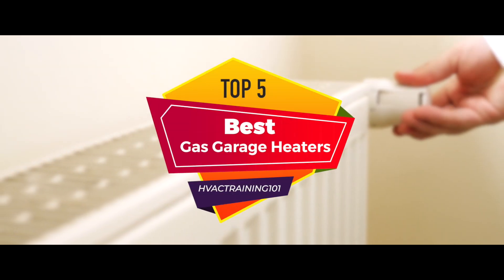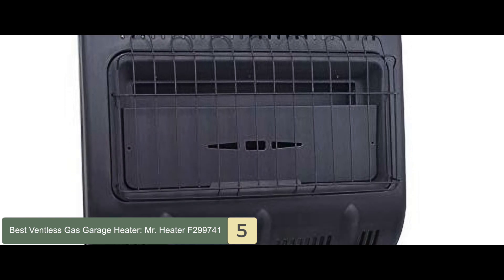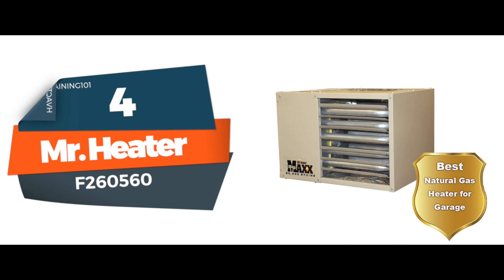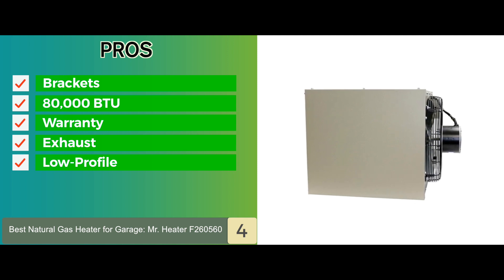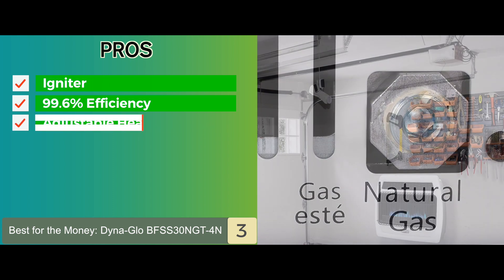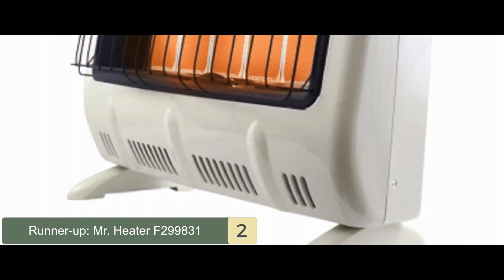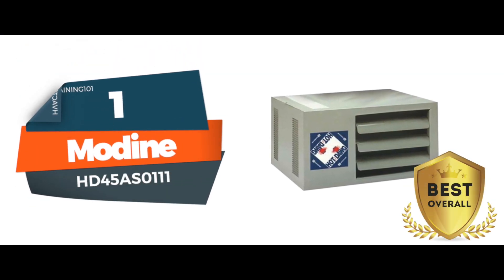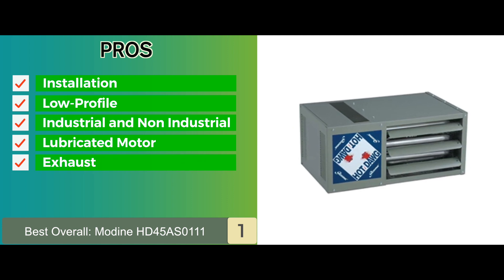Best Gas Garage Heaters ⛽: 2020 Complete Review | HVAC Training 101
(Best Gas Garage Heaters)

✅ Featured Products for Best Gas Garage Heaters

0:00 Introduction
0:54 5.Mr. Heater F299741 ➜
2:00 4.Mr. Heater F260560 ➜
3:13 3.Dyna-Glo BFSS30NGT-4N ➜
4:16 2.Mr. Heater F299831 ➜
5:21 1.Modine HD45AS0111 ➜

⛽ One of the major inquiries people have is regarding what makes a gas garage heater worth it. Well, certain features factor into making a good-quality heater. These include:

🔥Easy Installation
Good-quality garage heaters have an easy installation process, so you don’t have to hire a professional to do it for you. Look for a unit that comes with the mounting hardware needed for installation, as well as a descriptive instruction manual.

🔥Good Warranty
A good warranty ensures the product’s reliability and durability and shows the brand’s trust in their product. Look for a unit that is backed by at least a one-year warranty.

🔥Excellent Design
Look for features such as an oxygen depletion sensor, which allows the air quality levels to be maintained by turning off the gas supply in case oxygen levels drop. Furthermore, the design should offer smooth operation, high functionality, and be convenient to use for the consumer.

💬 Let us know what you think of these Gas Garage Heaters in the comment section below.